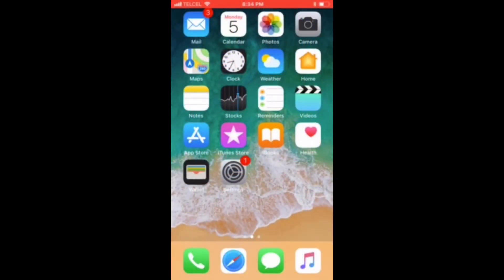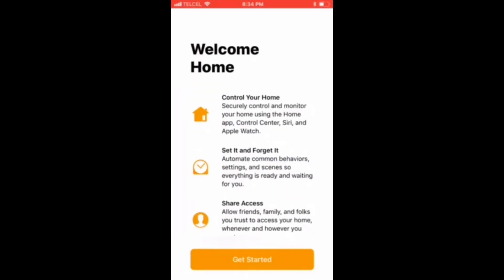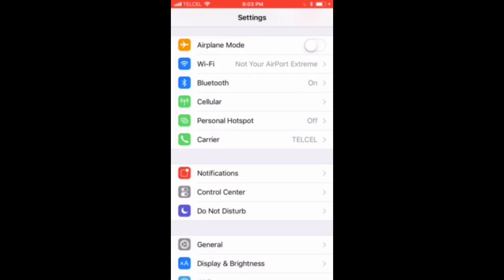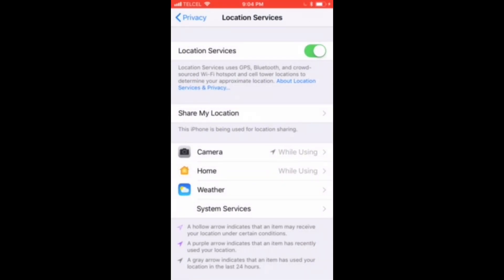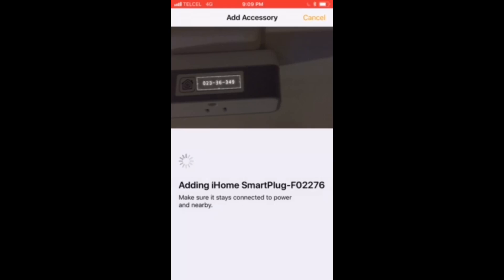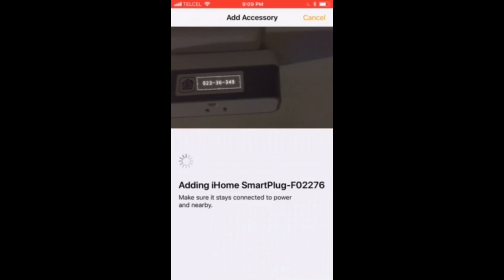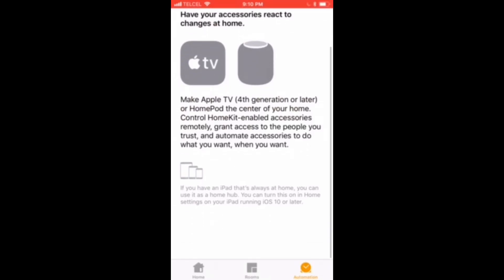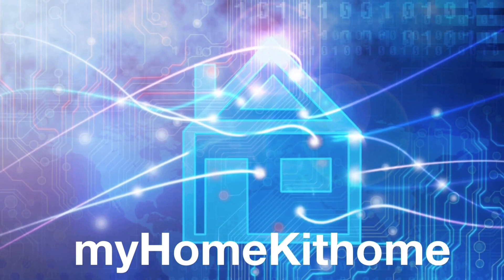How to Setup a home in Apple's Home app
Getting started with HomeKit?  This video shows you how to set up a home in Apple's Home app.